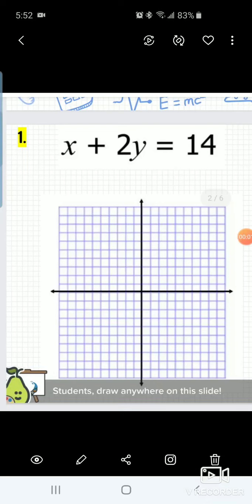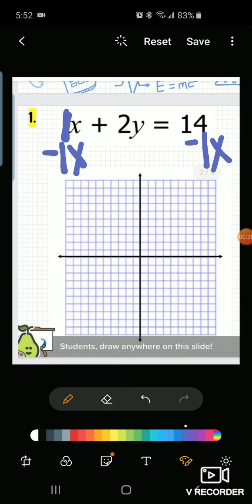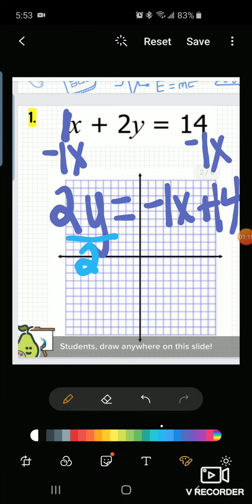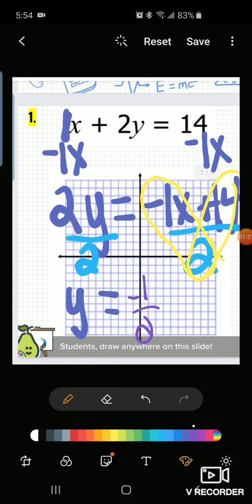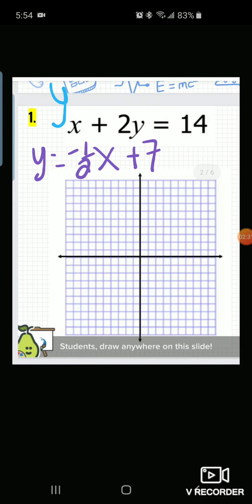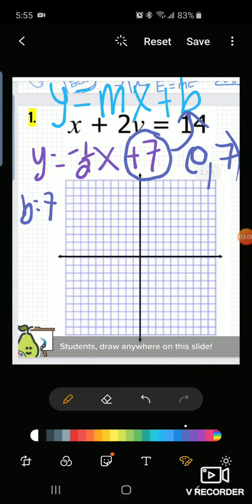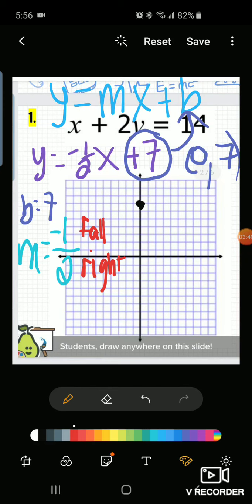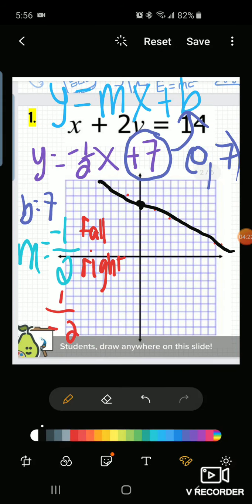Graphing in Slope-intercept Form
converting Standard Form Equations to Slope-intercept Form before graphing.